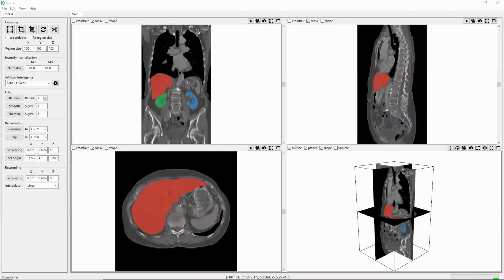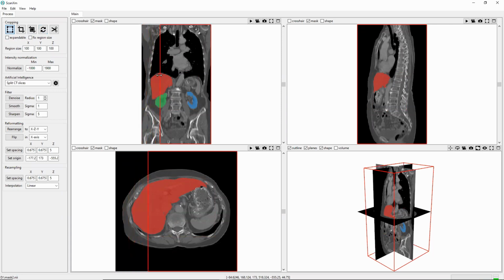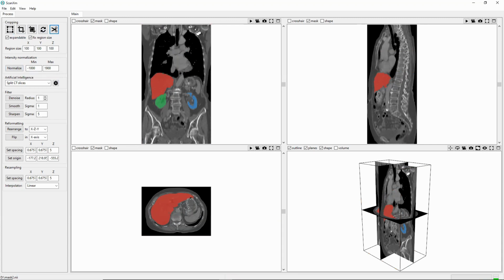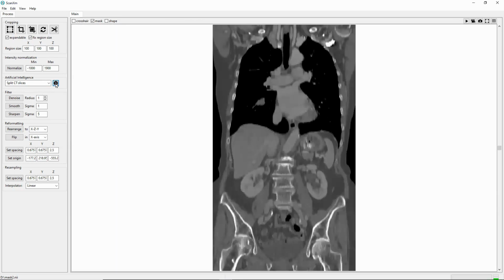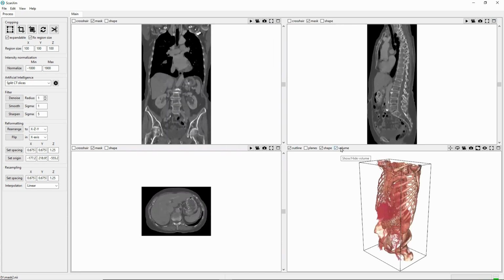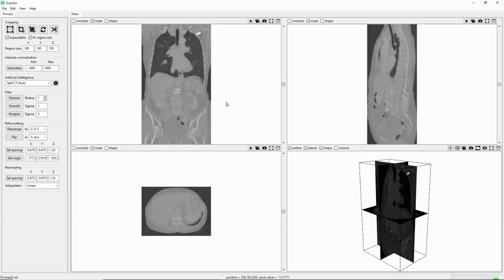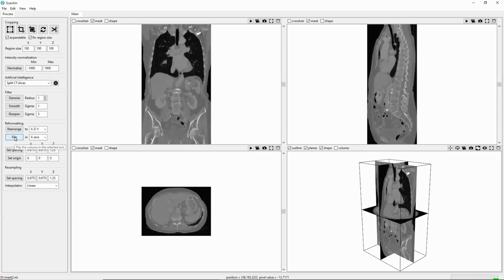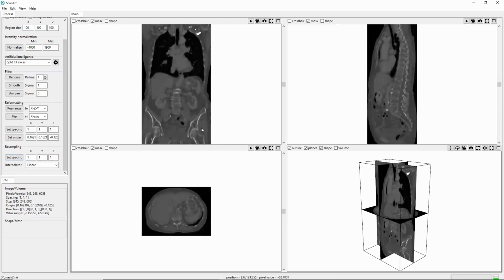ScanXm tutorial - Image processing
This is a tutorial for the image processing functions in ScanXm. ScanXm is a Windows software tool for the visualization, annotation and segmentation of medical images. to download ScanXm.

Example CT Data Citations:
- Blaine Rister, Kaushik Shivakumar, Tomomi Nobashi and Daniel L. Rubin. (2019) CT-ORG: CT volumes with multiple organ segmentations [Dataset] . DOI: 10.7937/tcia.2019.tt7f4v7o
- CT organ segmentation using GPU data augmentation, unsupervised labels and IOU loss. Blaine Rister, Darvin Yi, Kaushik Shivakumar, Tomomi Nobashi and Daniel L. Rubin.
- Clark K, Vendt B, Smith K, Freymann J, Kirby J, Koppel P, Moore S, Phillips S, Maffitt D, Pringle M, Tarbox L, Prior F. The Cancer Imaging Archive (TCIA): Maintaining and Operating a Public Information Repository, Journal of Digital Imaging, Volume 26, Number 6, December, 2013, pp 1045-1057. DOI: 10.1007/s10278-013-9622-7